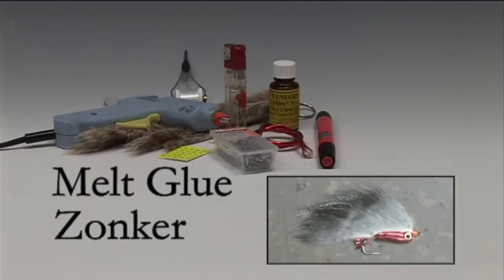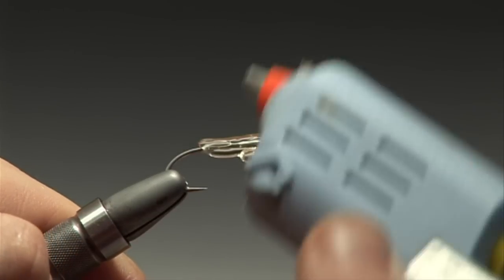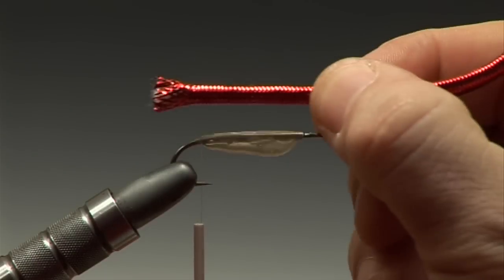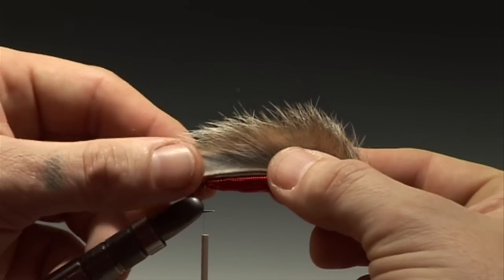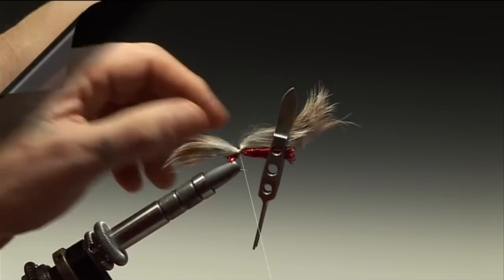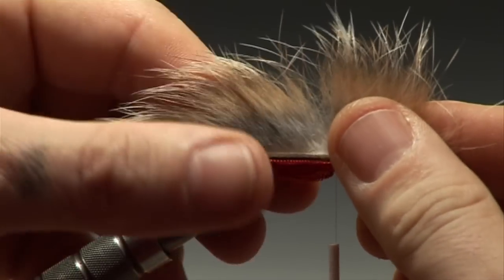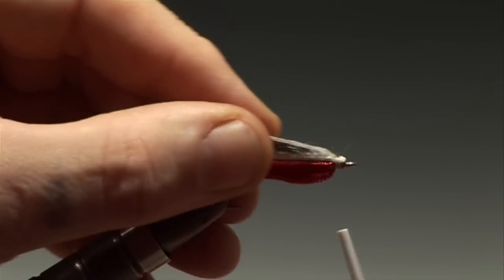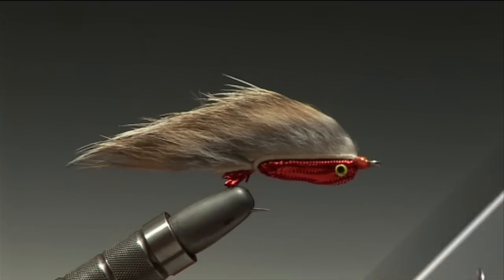MELT GLUE ZONKER-YouTube.mov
Tying the melt glue Zonker.